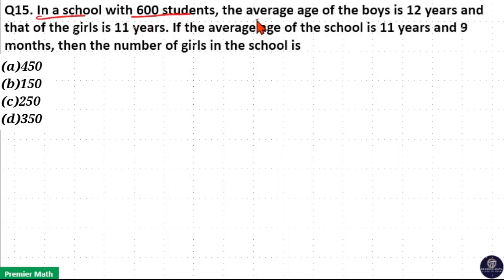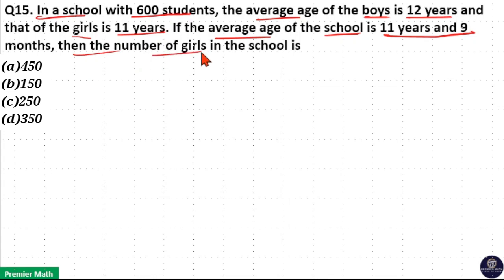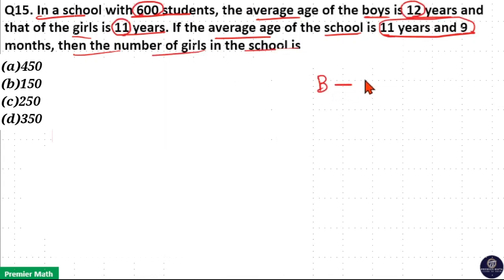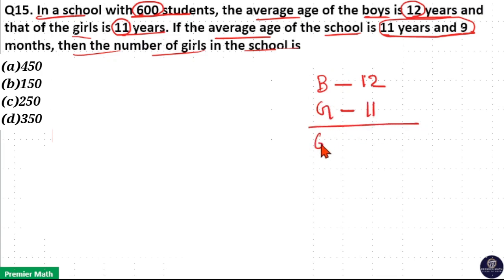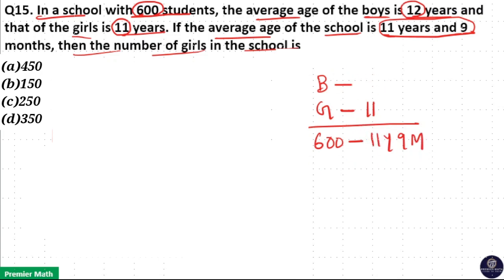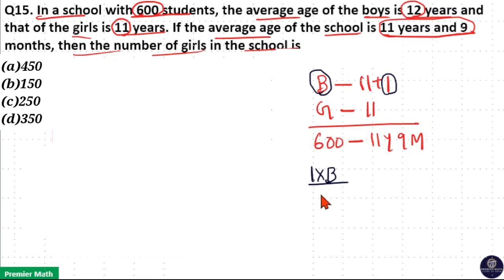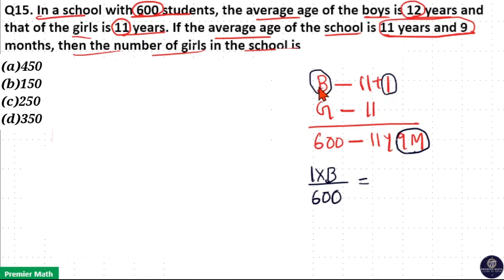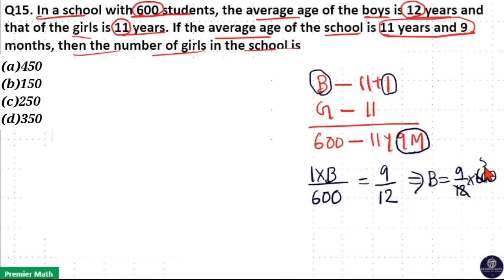In a school with 600 students, the average age of the boys is 12 years and that of the girls is 11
00:00 In a school with 600 students, the average age of the boys is 12 years and that of the girls is 11 years. If the average age of the school is 11 years and 9 months, then the number of girls in the school is
(a) 450
(b) 150
(d) 350